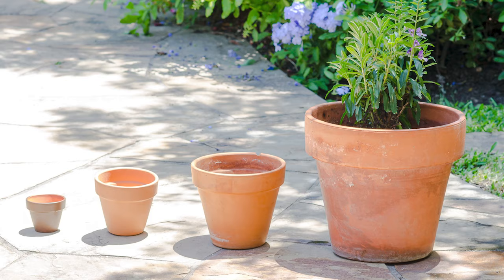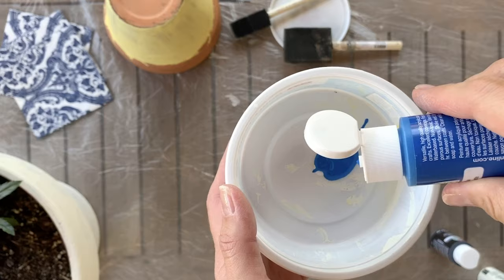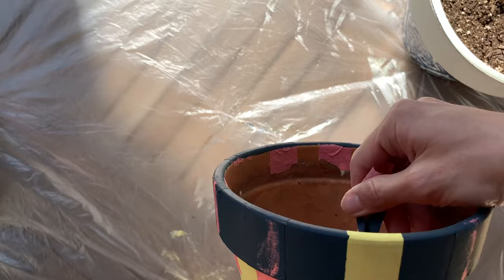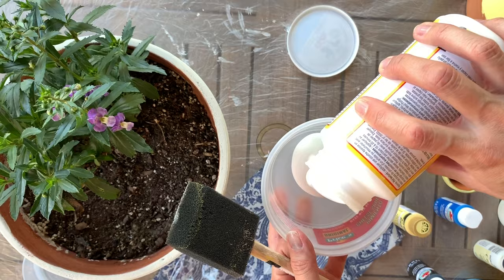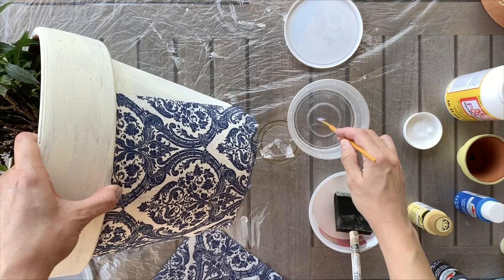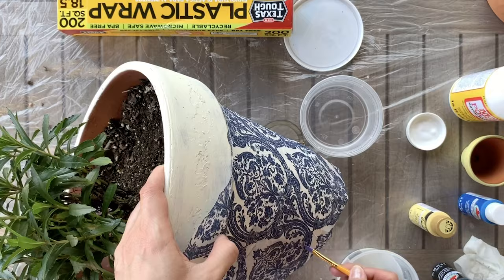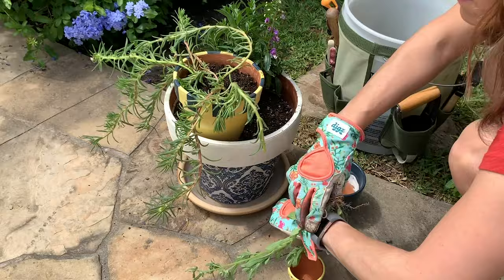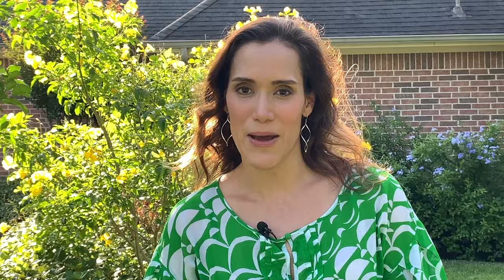How to Paint and Decoupage a Flower Pot | Weatherproofing Tips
Learn all about painting terracotta pots and how to make decoupage flower pots for beautiful summer decor!  You'll get pro tips to make a stacked tower of flower pots.

It's the perfect way to decorate your container garden on the porch or patio for summer!

⏱TIMESTAMPS⏱
0:00 Introduction
0:48 How to Weatherproof Terracotta Flower Pots
1:04: How to Paint Terracotta Pots
2:54 How to Decoupage Flower Pots
5:41: How to Seal Decoupage Flower Pots for Outdoor Use

I'm thrilled to join The DIY Mommy for this Outdoor DIY & Decor Challenge.

Decoupage napkins
Clay Pot Sealer
Outdoor Acrylic Paint
Chalk Paint
Mod Podge
Mod Podge Outdoor
Terra cotta pots